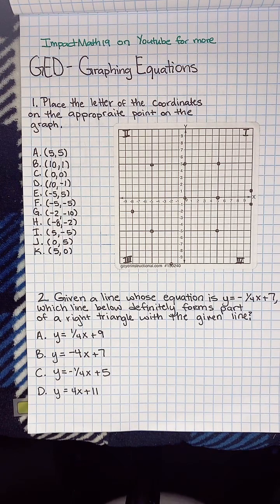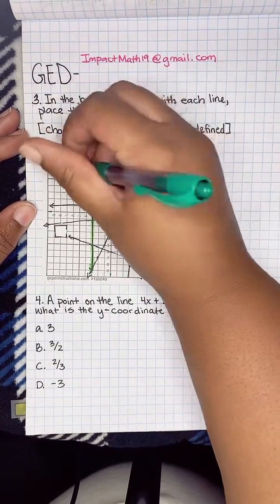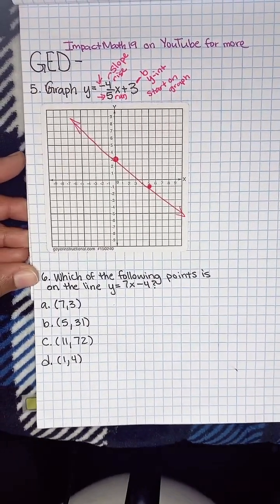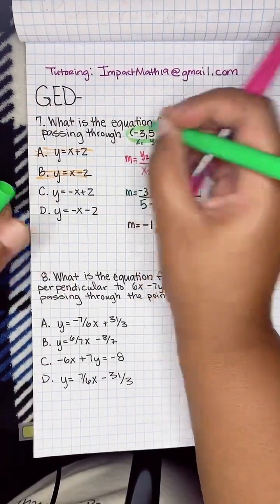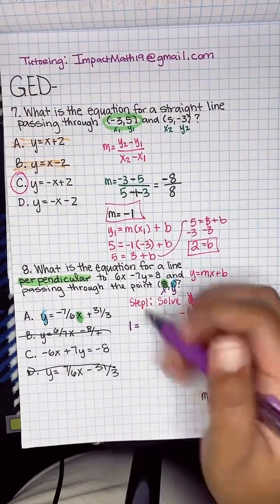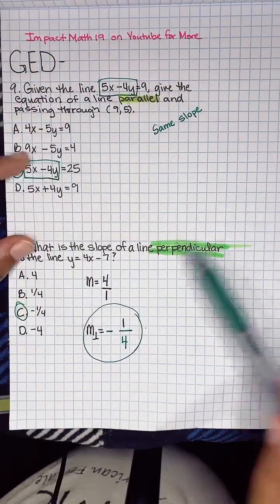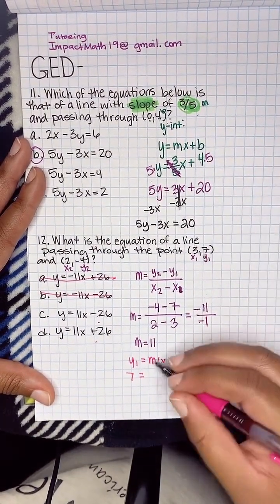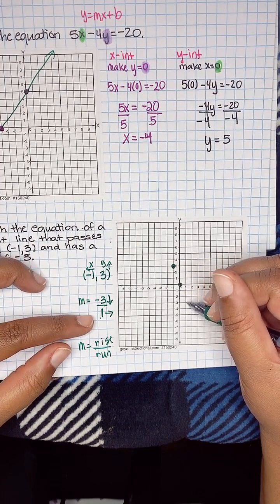TT live GED - Graphing Equations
To help people practice and understand graphing equations.